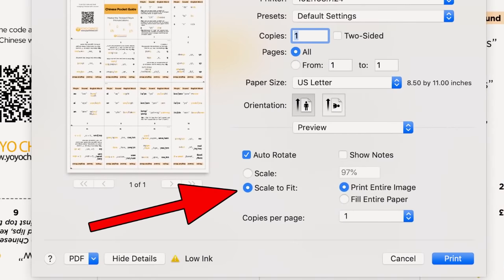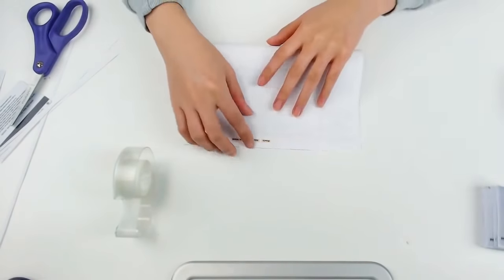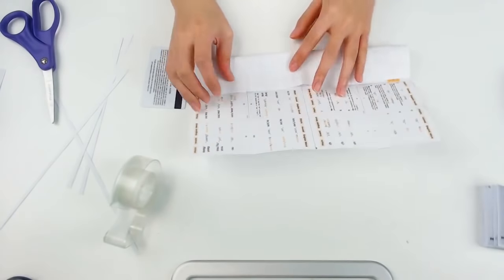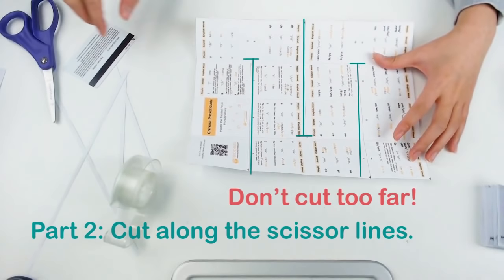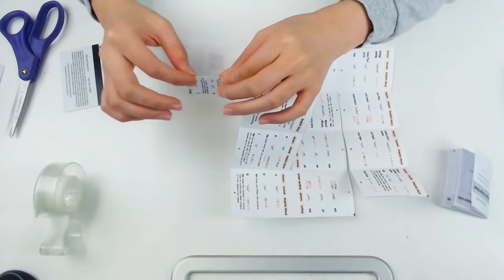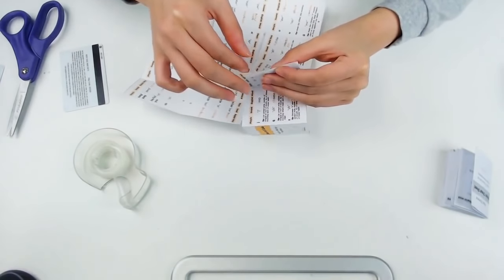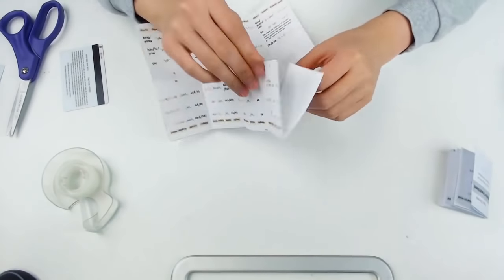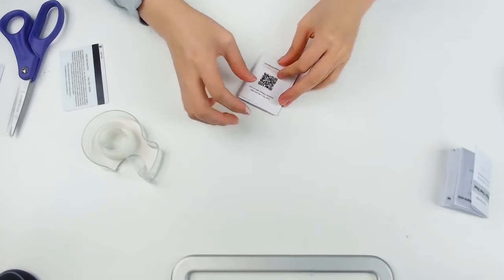FREE Chinese Pocket Guide: How-To Demo | Learn Chinese with Yoyo Chinese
Vicky shows you step-by-step how to cut and fold our beginner Mandarin pocket guides, which you can download for FREE on YoyoChinese.com.